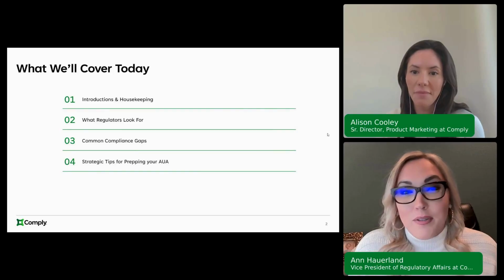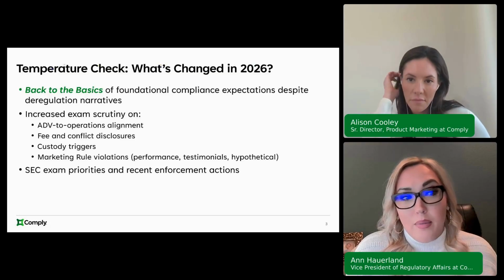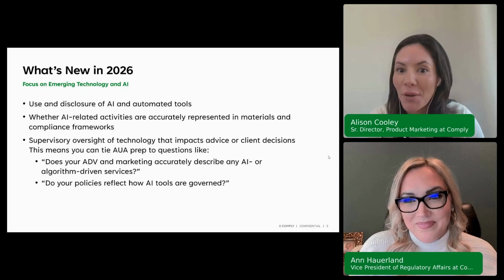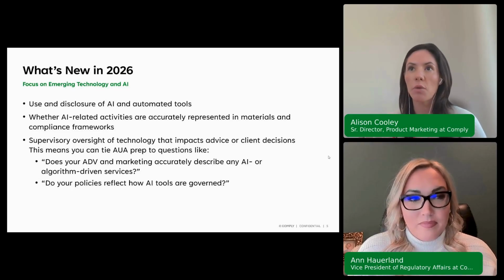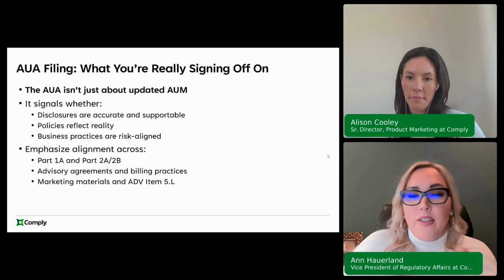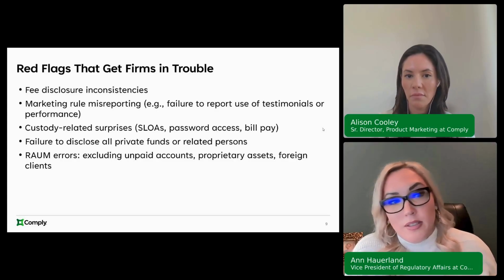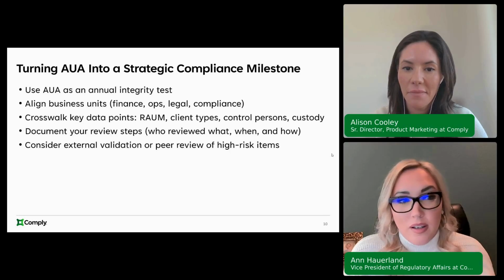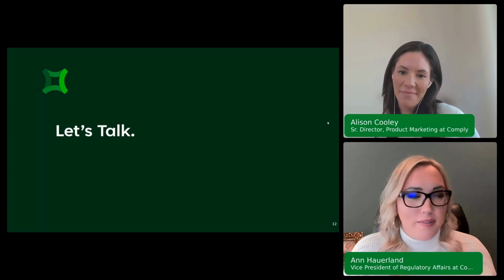Back to Basics: Filing a Form ADV That Reflects Reality - January 2026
In an environment where deregulation dominates headlines, compliance professionals know better than to relax. Examiners are doubling down on foundational expectations, and Form ADV remains one of their first stops. As AUA season approaches, it's not just a filing deadline. It’s a credibility check.

Join Comply's regulatory experts for a practical, high-impact session designed for Chief Compliance Officers and senior compliance leaders. We’ll explore how to turn your AUA process into a strategic compliance checkpoint — one that tests not just your disclosures, but your entire program’s alignment with fiduciary duty, operational reality, and exam expectations.

We’ll cover:

What “deregulation” actually means for your Form ADV and exam risk

Where examiners are finding inconsistencies and how to preempt scrutiny

Why fiduciary duty is still the standard — and how your AUA proves it

Common pitfalls: fees, conflicts, marketing, and broken ties between Form ADV, Form CRS, and firm practices

How to align your AUA with a risk-based, principles-driven compliance framework